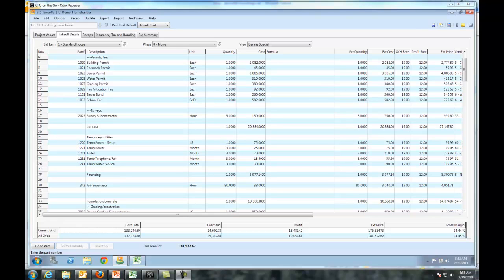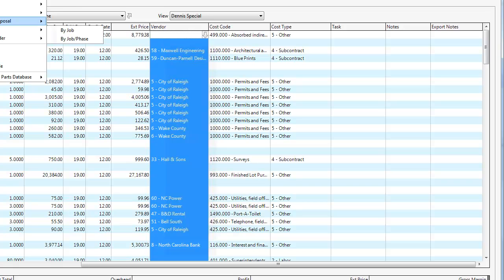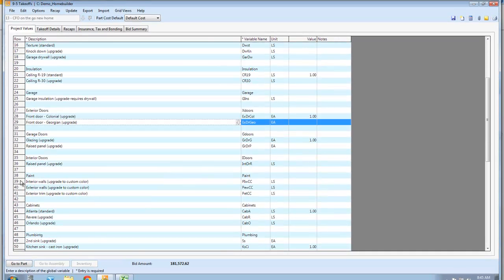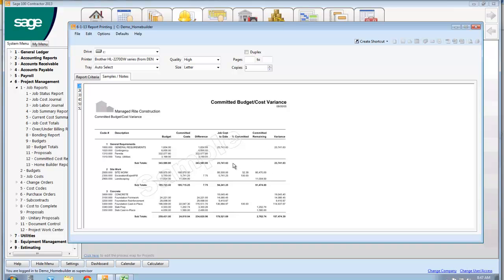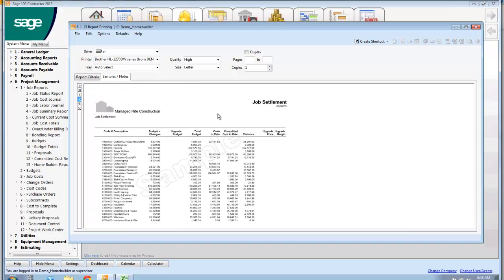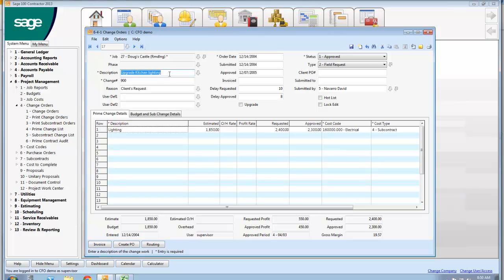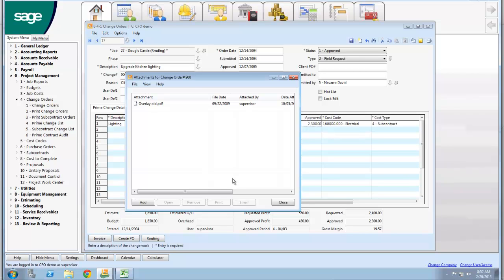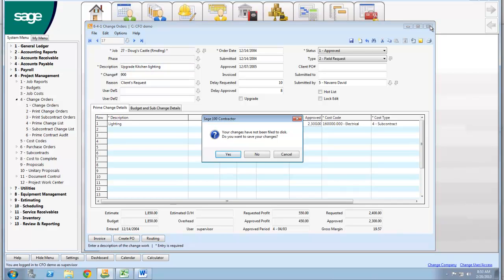Custom Home Builder Juan